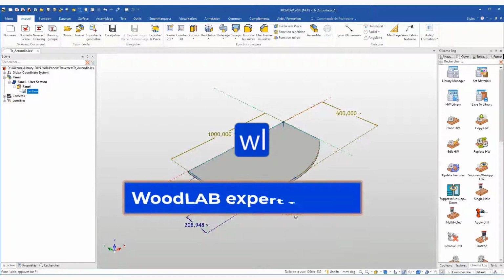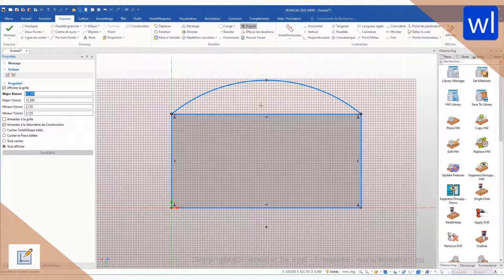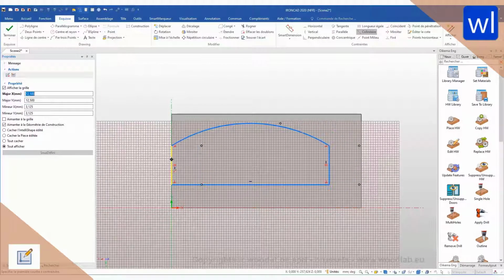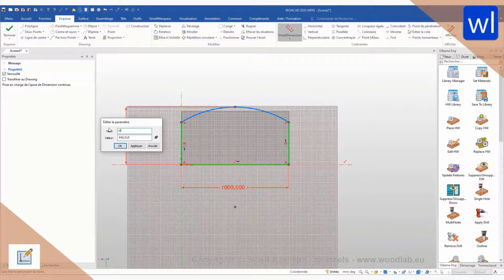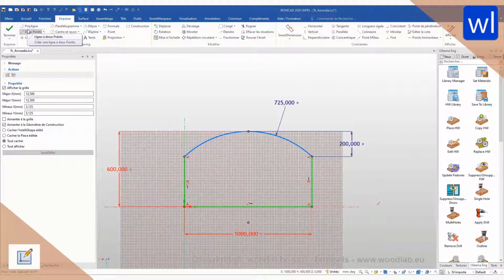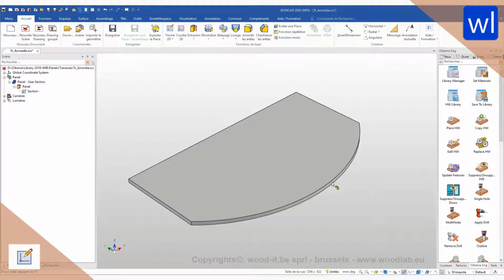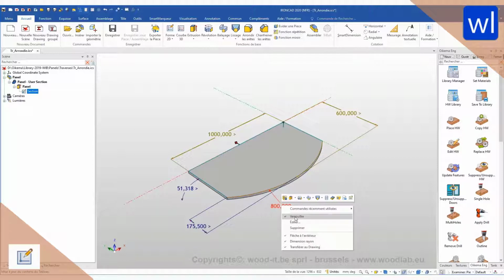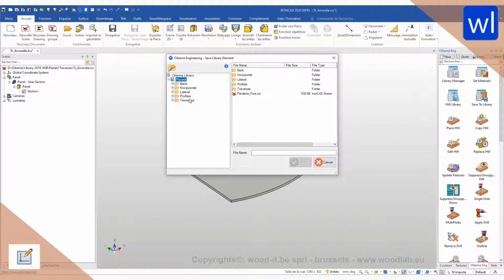woodLAB ACADEMY SmartDimension SKETCH Part1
This is a video that is available via our woodLAB ACADEMY video platform to our customers working with woodLAB in Benelux, France, Scandinavia, Canada and the Czech Republic. If you watch this video you will realise how serious we are regarding support and how fantastic woodLAB is thanks to the 3D modeller IronCAD. woodLAB ACADEMY is available for free in BASIC mode during the free 30 days trial period. In EXPERT mode for carpenters having a woodLAB license.
This first video, in a series of two, shows you how to deal with the powerful sizing constraints that IronCAD provides on a curved panel. You will see the power of these tools but which however are not always easy to master.